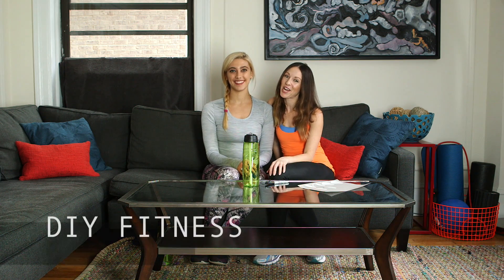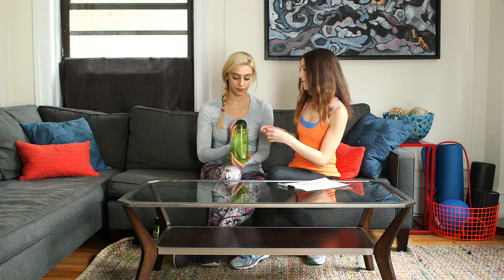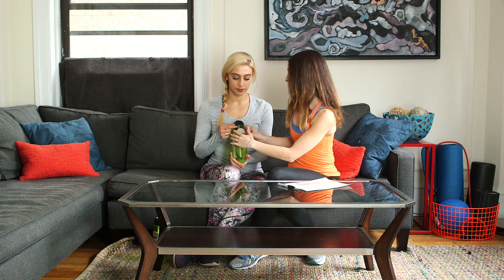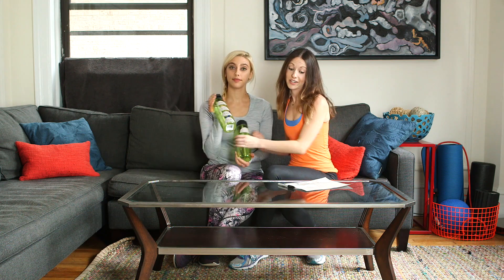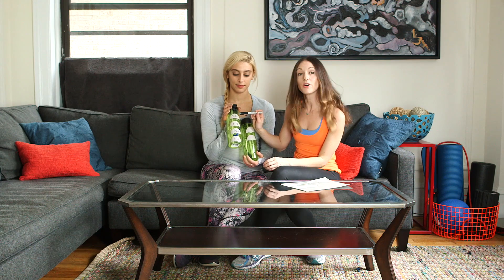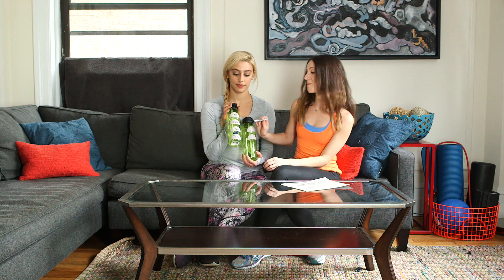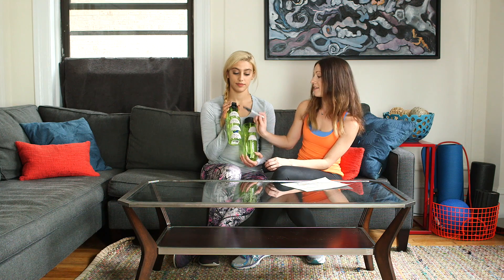Lauren & Paige - DIY Fitness: How To Drink More Water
Lauren and Paige help you get in shape for 2017 by teaching you life hacks. On this episode, learn how to drink more water!